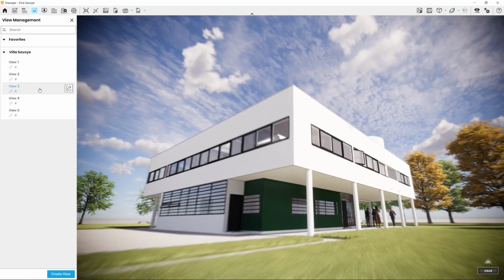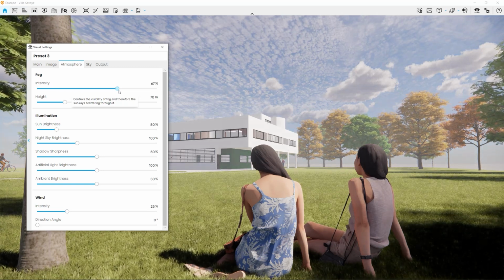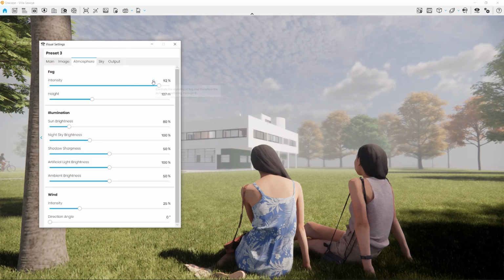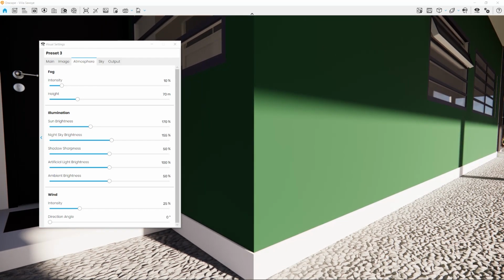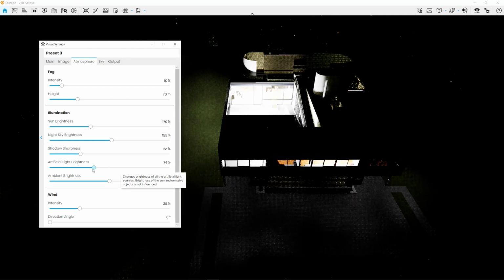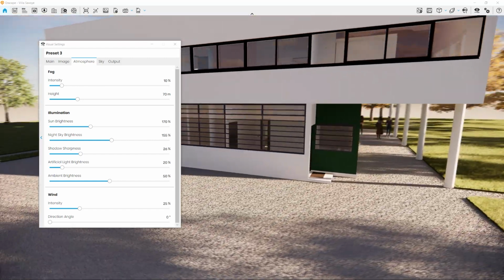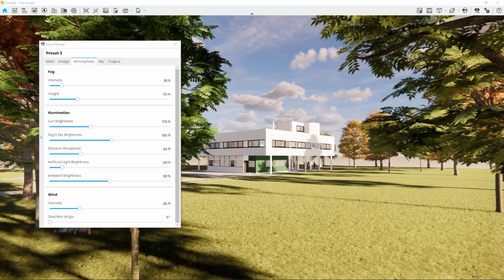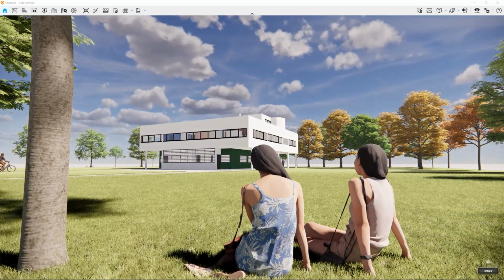Enscape Visual Settings | Atmosphere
In this video, we’ll explore Enscape visual settings. The atmosphere tab has a lot of key settings that can help you elevate your visual storytelling.

🕒 Timestamps:
0:00 - Intro
6:33 - Up next